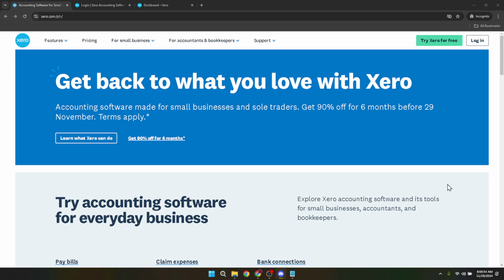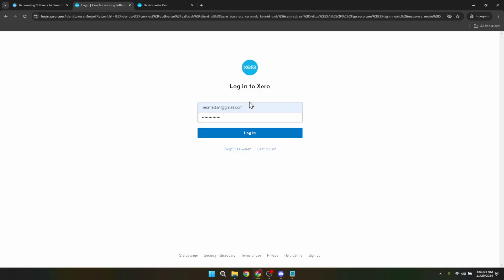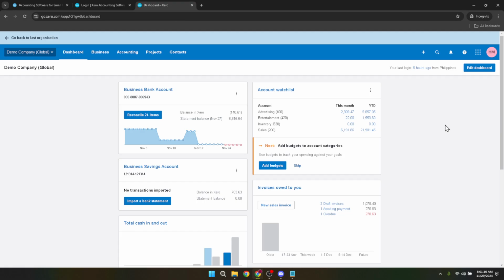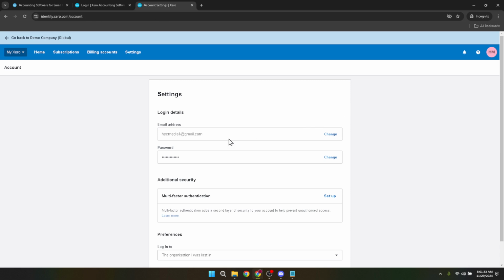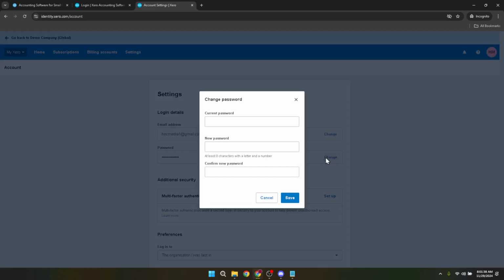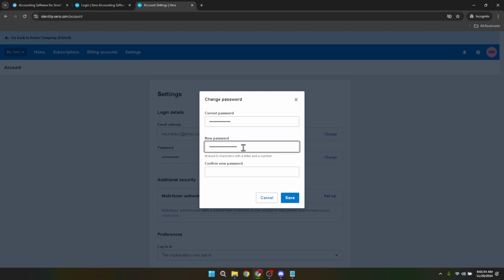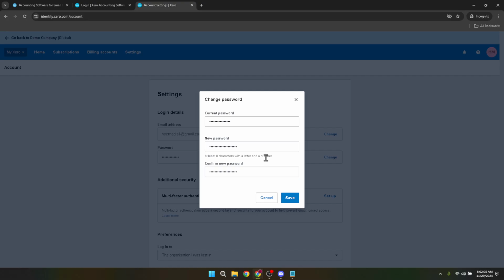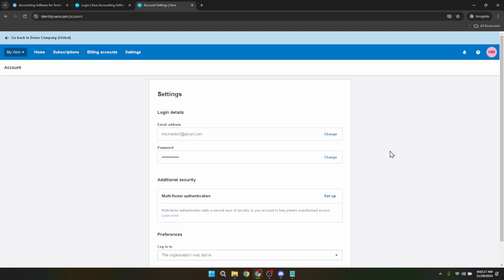How to Reset Xero Password (Full 2024 Guide)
In today's video we cover how to use xero tutorial 2024,how to use xero 2024,reset password,how to use xero,flipper zero 2024 guide,flipper zero guide 2024,flipperzero guide 2024,how to use quickbooks online 2024,forgot & reset password in next.js 14,forgot and reset pasword,how to,how to reset any earbuds,how to use xero - part 1 - beginners guide,how to reset noise earbuds,xerox workcentre wc admin password 7220,how to use quickbooks online (2024),xero tutorial 2024,xerfo how to